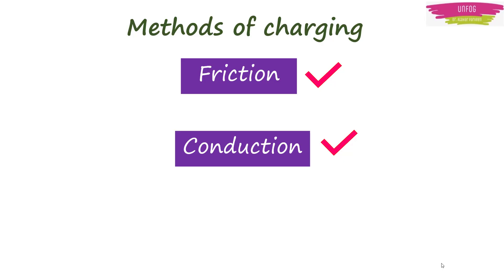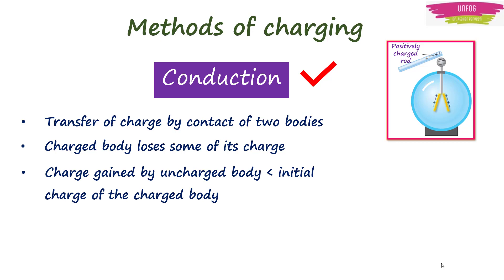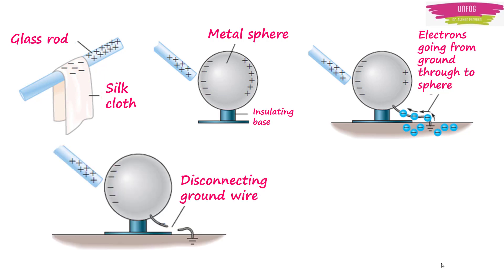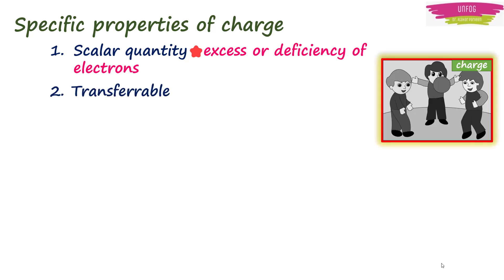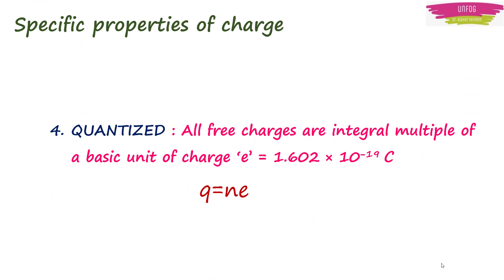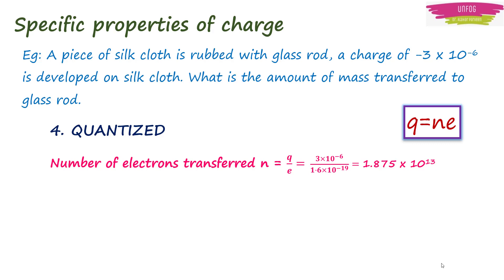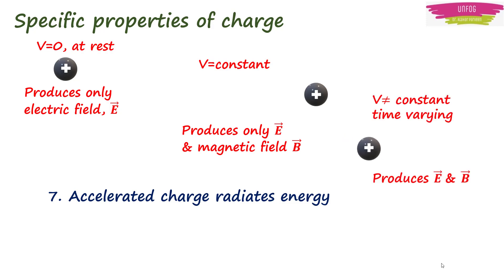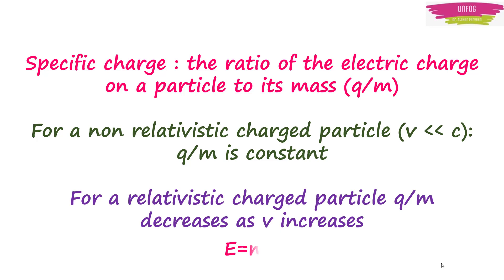🙂 Methods of charging a body || Properties of electric charge || Electric Charge & Field 02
Hello Children
Welcome to Unfog with Dr. Atahar Parveen
This interactive animated video of Class 12 physics is about Methods of charging a body, Specific properties of electric charge, difference between charge and mass

Electric Charges and Fields Class 12 ncert   #02 | methods of charging a body | Specific properties of electric charge | CBSE | NCERT | II year PUC | intermediate II year | IIT-JEE | EAMCET | KCET | NEET | KVPY. Learn physics with animation

This is a part 2 lecture of chapter 1 : Electric Charges and Fields  includes  charge is always associated with mass,   methods of charging a body class12 , methods of charging, properties of charge class 12 physics,  properties of charge class12 , specific properties of charge , ​  class 12 physics animated,  class 12 physics chapter 1​, charging by conduction and induction​ ,    charge and mass difference,   charge and mass relation , electric charges and fields with animations,   puc 2nd year physics chapter 1, puc 2nd year physics, class 12 physics chapter 1 ncert

The link of the playlist of Dual nature of radiation and matter, Hindi lectures is given below

The link of the playlist of Dual nature of radiation and matter, English lectures is given below

Ours is the Best Channel For Physics and is a platform for educational videos for class12.